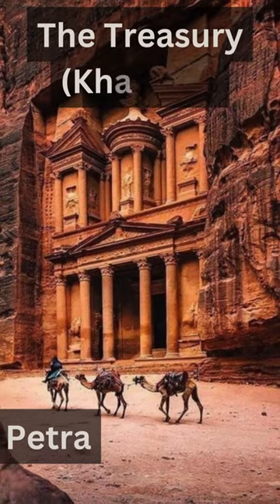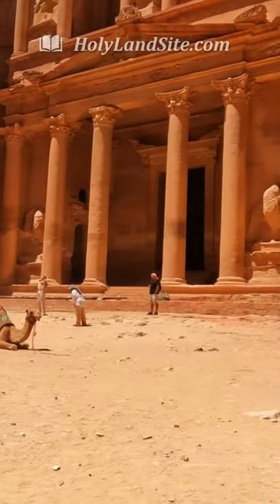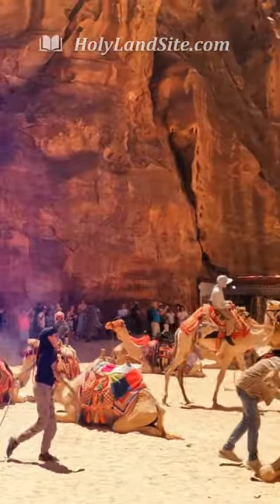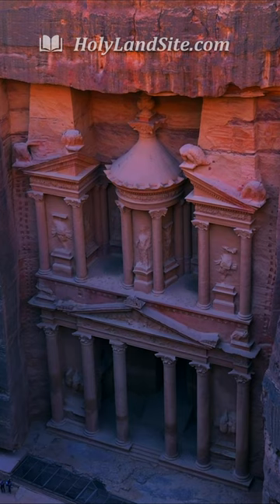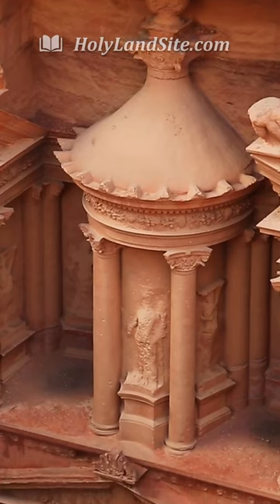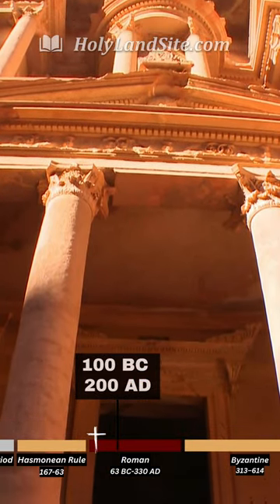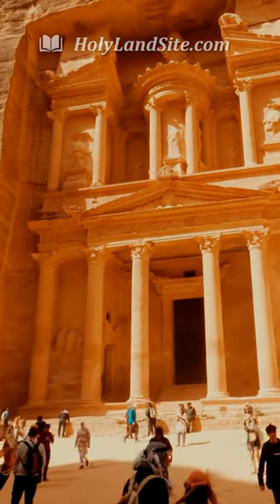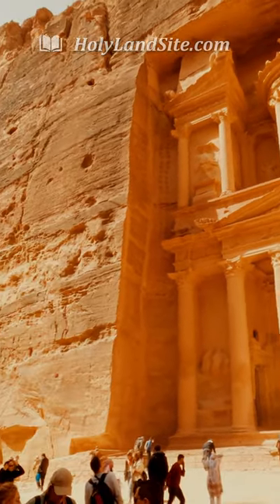Amazing Site of the Treasury, Indiana Jones Movie! Mystic Ancient Petra - Full Video in Description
The Ancient City of Petra is one of the most popular tourist destinations in Jordan and even all the Middle East! It's considered one of the "Seven Wonders of the World" and a UNESCO World Heritage Site. See and tour this amazing site in this video.

Location
1. Petra is located about fifty miles south of the Dead Sea and 170 miles southwest of modern Amman, Jordan. Located in the southwest of Jordan, near the town of Wadi Musa, the landscape surrounding Petra is stunning, with red, rocky mountains at the east of the Arabah Valley.
2. Ancient Petra’s main access is via a narrow crevice called the Siq, which winds for about a mile through mountainous terrain. The Siq provided an excellent natural defense for Petra’s inhabitants. Many moviegoers are familiar with the Siq and the Treasury Tomb of Petra, which were featured in the 1989 film "Indiana Jones and the Last Crusade."

Historical Background
1. The name "Petra," which means "rock" in Greek, replaced the biblical name "Sela," which is Hebrew for "rock."
2. The first inhabitants of Petra were the descendants of Esau, called the Edomites. Esau moved to this area from the Negev region around 1900 BC, according to Genesis 36. Remains from early periods confirm that the Edomites occupied the area as well.
3. Around 400 BC, the Nabataeans, the descendants of Nebaioth, the firstborn of Ishmael, Abraham's firstborn son by Sarah's handmaid, Hagar, occupied Petra and made it the capital of their kingdom. The vast majority of what can be seen today was carved into the sheer rock face by the Nabataeans. They became extremely wealthy and turned the city into an important location on a trade route that linked China, India, and southern Arabia with Egypt, Syria, Greece, and Rome. Petra became so influential that it became the capital of the Nabataean Kingdom that stretched from Damascus to Petra and beyond.
4. The Nabateans, living and trading in Petra, soon accumulated significant wealth, and an envious Greek Empire attacked the city in 312 BC by Seleucid forces, who failed to seize the city. The Nabateans successfully fought back the Greek invaders by taking advantage of the city's mountainous terrain. The mountains effectively served as a natural wall, buttressing Petra. Under Nabataean rule, Petra prospered as a spice trade center that involved China, Egypt, Greece, and India. The city’s population swelled to around 30,000.
5. Because the Nabataean Kingdom was so prosperous, the Roman Empire set its sites on it. The Romans defeated the Nabataeans in 106 AD, and Petra became part of the Roman province of Arabia. It appears that around 200 AD, a flash flood caused catastrophic damage to the city, dealing it a major blow.
6. After the Roman Empire was divided in 330 AD, Petra was ruled by the Byzantine (eastern half of the Roman Empire) until Muslim occupation in the 7th century AD. In 363 AD, an earthquake destroyed many of its buildings, dealing Petra another blow. And again, in 551 AD, another earthquake struck, causing a significant population reduction. Christian churches and a large monastery were built here during the Byzantine period.
7. The Islamic invasion occurred in the 7th century, bringing Muslim reign to Petra.
8. Around 1100 AD, the Crusaders conquered the Muslims and built a fort and outpost at Petra. The Crusaders would occupy Petra until the latter part of the 12th century.
9. Due to changes in trade routes, earthquakes, and more, by the 14th century, Petra was completely lost to the West, and so it remained for around 400 years. Only a few nomads and locals inhabited the area.
10. Then, in 1812, a Swiss traveler, Johann Ludwig Burckhardt, persuaded his guide to take him to the site of the rumored lost city.
11. Excavations in 1993 revealed several more temples and monuments that provide insight into the ancient city's political, social, and religious traditions. In 1985, Petra was designated a UNESCO World Heritage site.